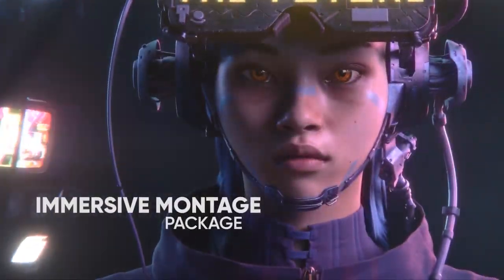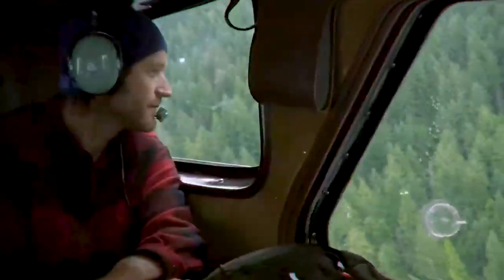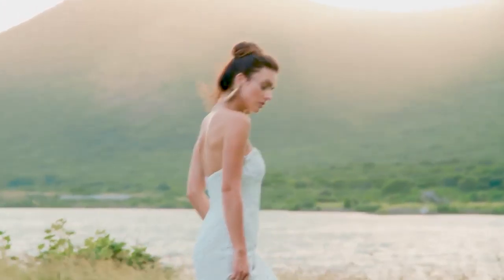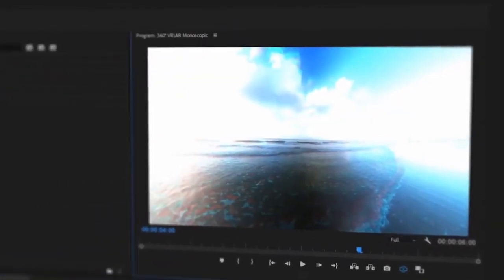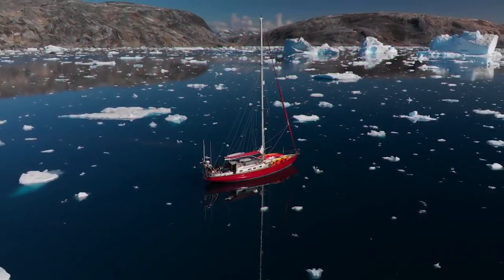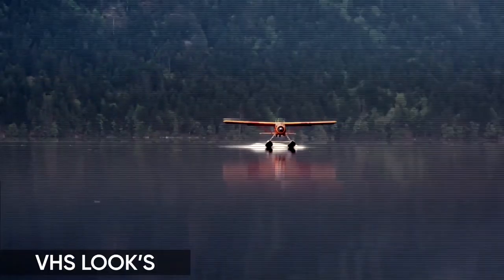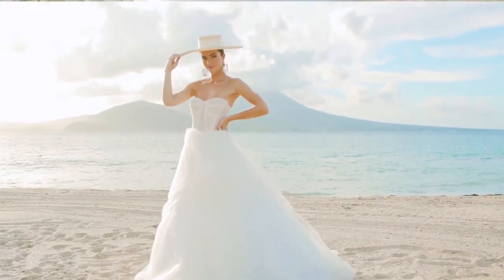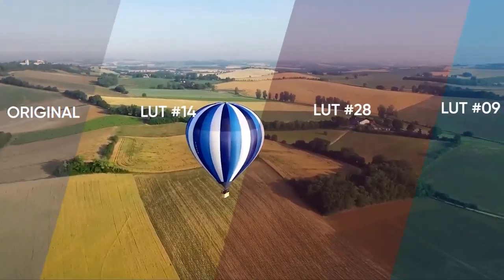Transitions Presets Pack [Premiere Pro Templates]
Look at some final render tests for soft, medium and heavy VFX in Full Hd – 1920×1080 and UHD – 3840×2160. The preview render has similar results with full quality.
1920×1080 FULL HD RENDER SPEED
20 Frames – Soft transitions with FX – render time 1 second.
20 Frames – Medium transitions with FX – render time 1 – 1.5 seconds.
20 Frames – Heavy transitions with FX – render time 2-3 seconds.
25 Seconds Scene – render time around 20 seconds.
3840×2160 UHD RENDER SPEED
20 Frames – Soft transitions with FX – render time 3-4 seconds.
20 Frames – Medium transitions with FX – render time 5-6 seconds.
20 Frames – Heavy transitions with FX – render time 8-12 seconds.
25 Seconds Scene – render time around 40 seconds.

TECHNICAL REQUIREMENTS
MINIMAL REQUIREMENTS
Machine Type – PC, Notebook.
Program Version – Premiere Pro CC 2018 – 12.1.0 and higher.
Operating System – Windows,Mac OS.
Processor 2 Cores 2 GHZ.
Video Adapter 1,5 GB GPU Accelerated, Cuda, Metal, OpenCL
Random Access Memory – 4GB
Hard Disc – HDD 5400 SR
RECOMMENDED REQUIREMENTS
Processor 4 or 6 Cores 2,6GHZ
Video Adapter 4,6,8 GB GPU Accelerated, Cuda, Metal, OpenCL
Random Access Memory – 16,32GB
Hard Disc – SSD, HDD 7200 SR